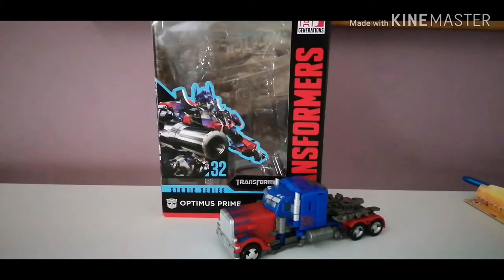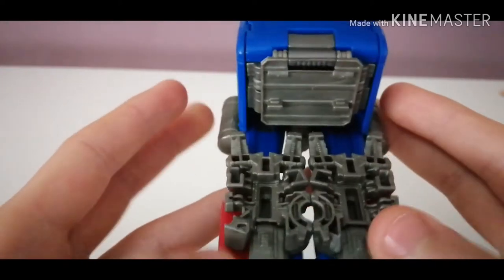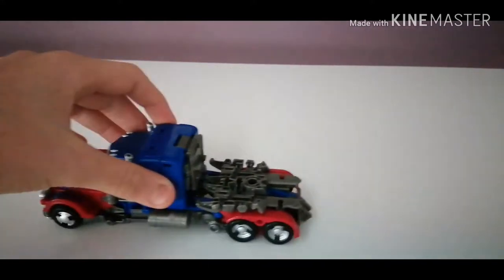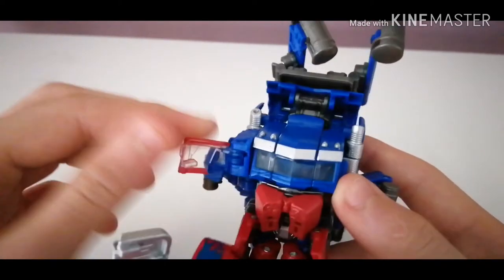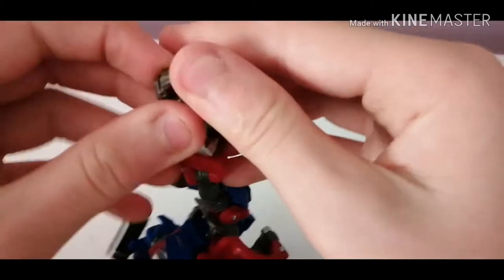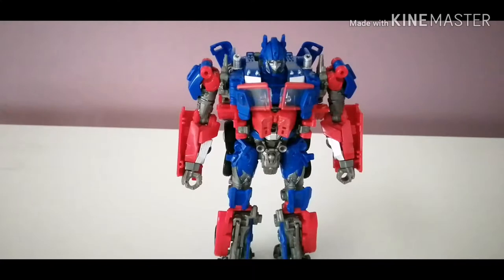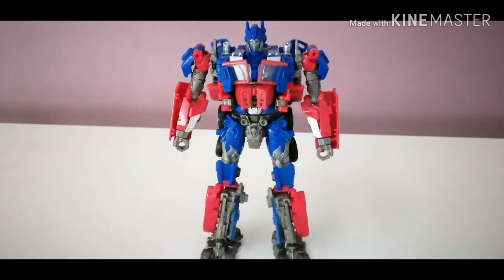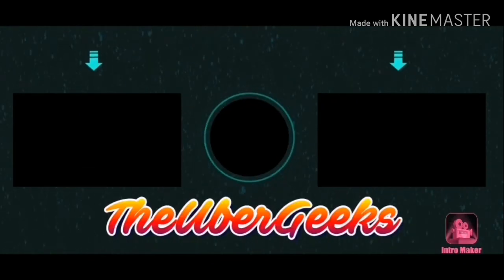Studio Series 32 Voyager OPTIMUS PRIME | Stracks's Reviews 'n' Unboxings #03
What's up guys, back again with a transformers review. Today, I will be reviewing the Transformers: Studio Series 32 Voyager Class OPTIMUS PRIME

                                                                                                                                                       -Stracks &
                                                                                                                                                    TheUberGeeks!
                                                                                                                                                            Team